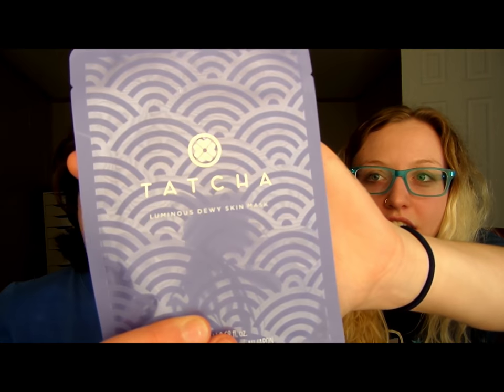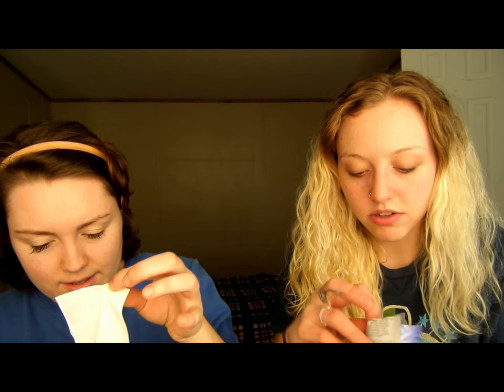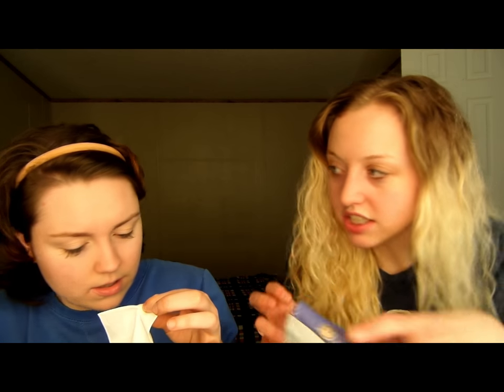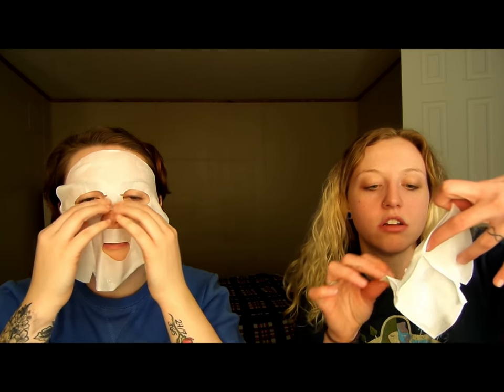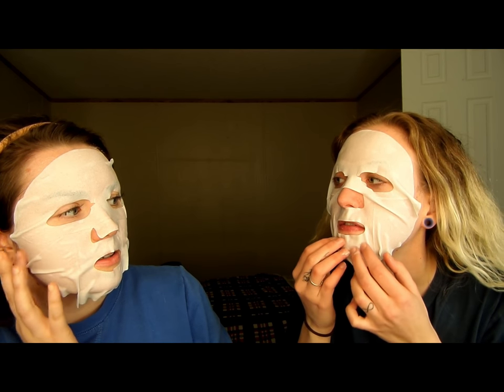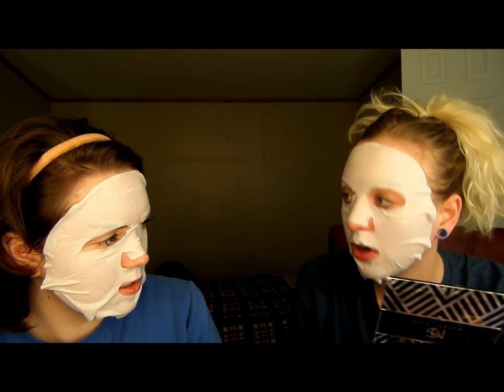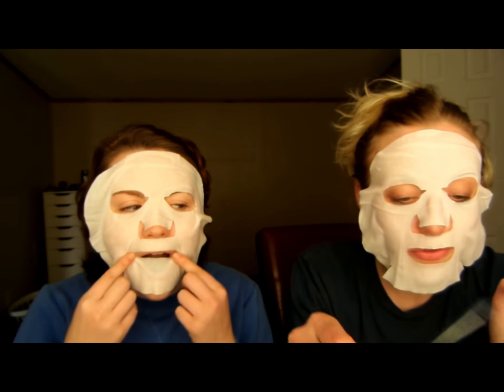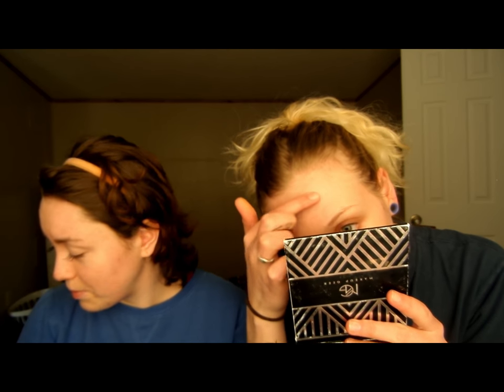Face mask Fun!!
Hey Guys!! My wonderful friend Abbi said she would do this video with me, so thank you to her!! I love just chilling and pampering, i dont do it enough! But since i got this super moisturizing mask in my Boxycharm i decided heck yeah its time to chill lol! Thank you boxycharm for the dope box!

We used the Tatcha Dewy Luminous Sheet mask and girl i Loved it!

ANd we were sipping on some Amaretto Spice Tea From the Jasmine Pearl Tea Co. through Sipsby.com which is this really cool Tea subscription box that allows you to tell them exactly what you like in tea and they will send you some from a whole bunch of companies! Its been the easiest way for me to discover teas i will actually like and i love it!! Highly recommend!!

Heres my insta(ill get better at posting!)

This was edited using Wondershare Filmora, Edited by me.

All opinions are our own and products were purchased by us through a subscription box.